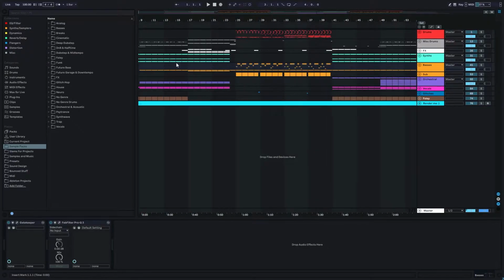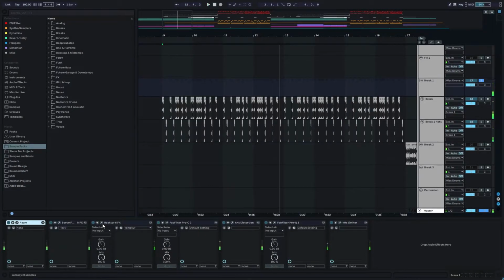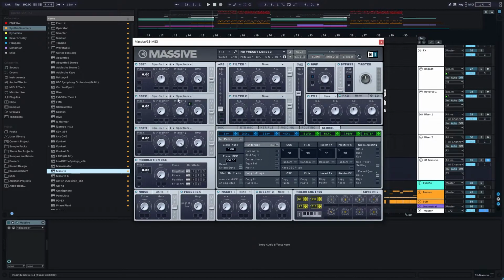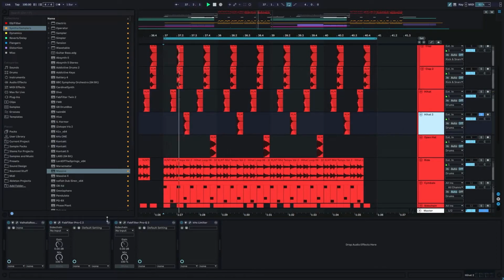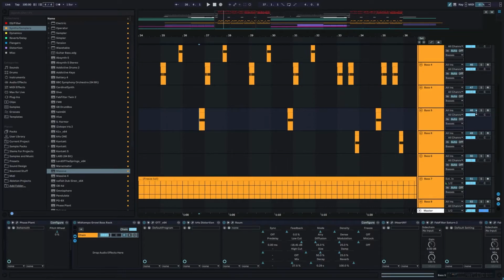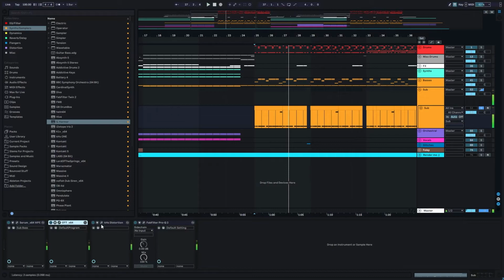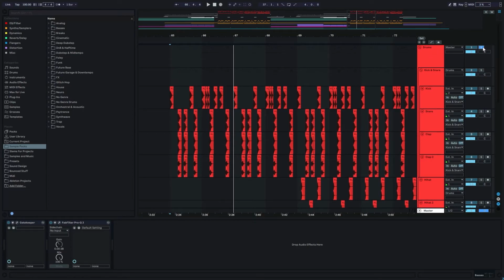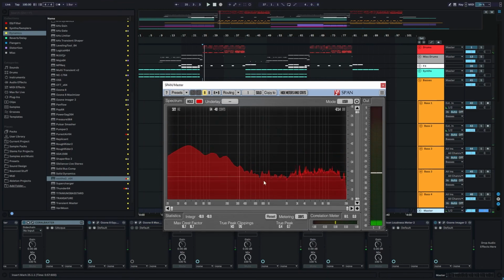An In Depth Look At My Track RIOT - How To Make Midtempo #2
It's finally here! Be sure to follow me below to stay updated for more content like this!